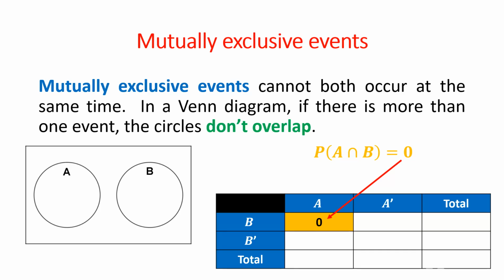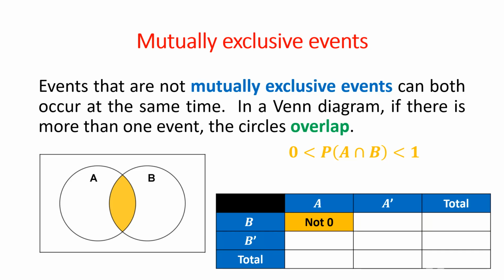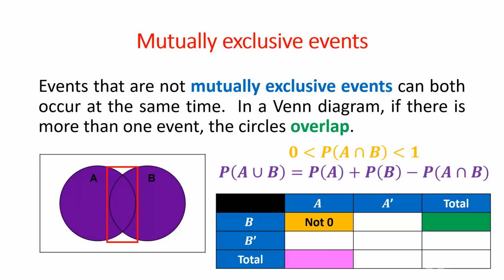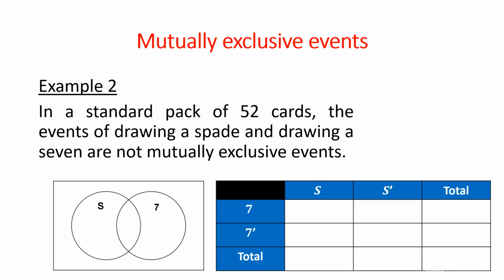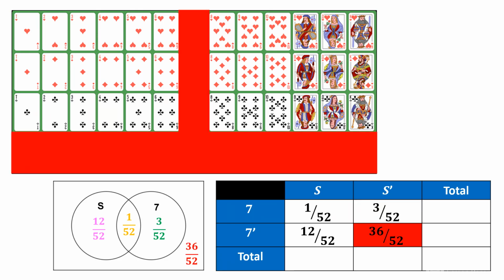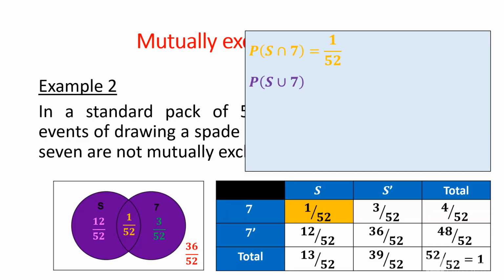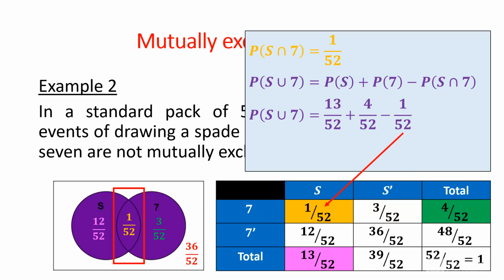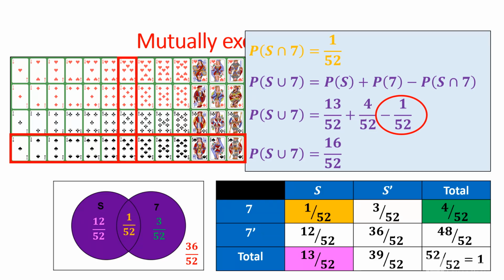L3PC14 - Venn Diagram